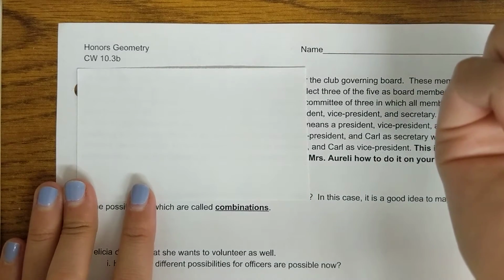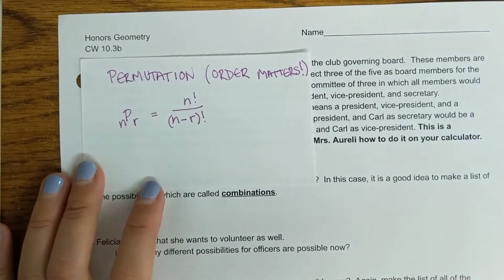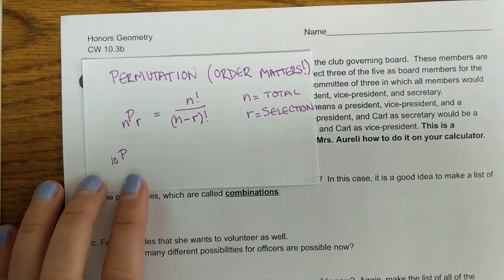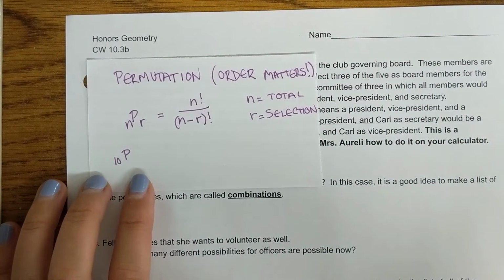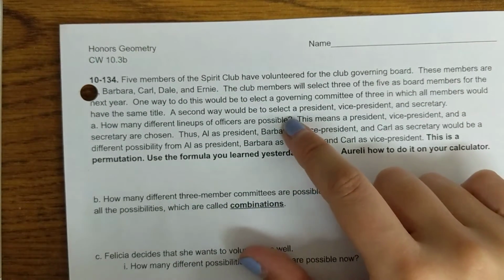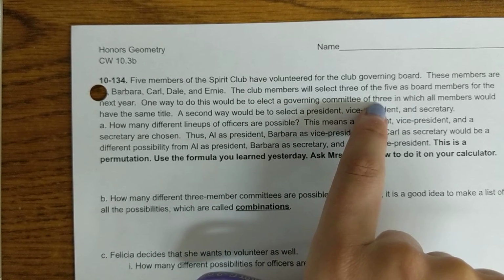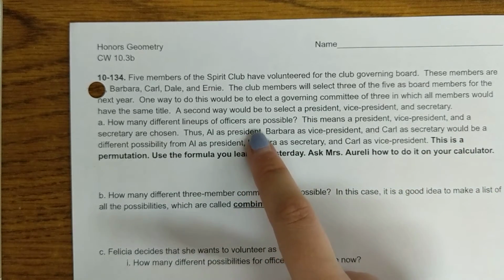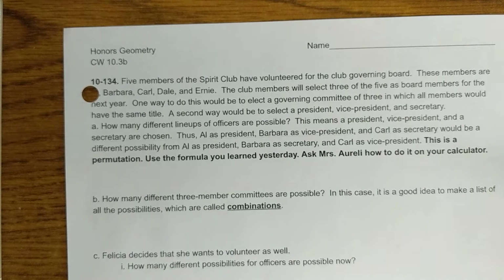CW 10.3b PART 1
Reviewing Permutations and writing a formula for Combinations. Recognize the appropriate time to use Permutation or Combination.